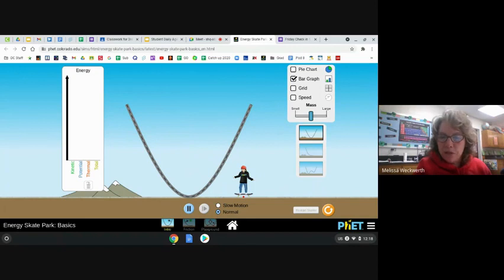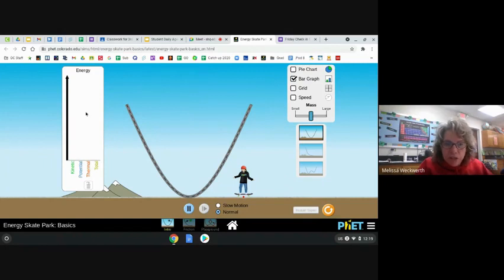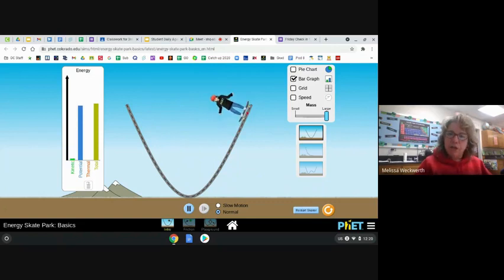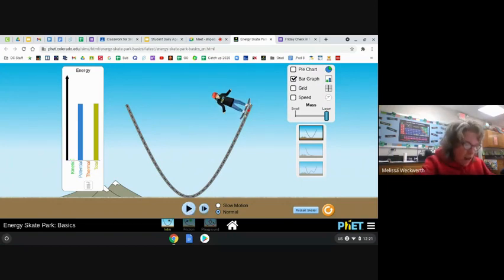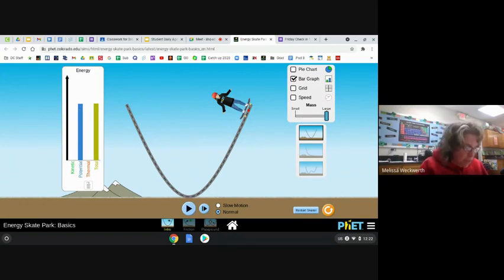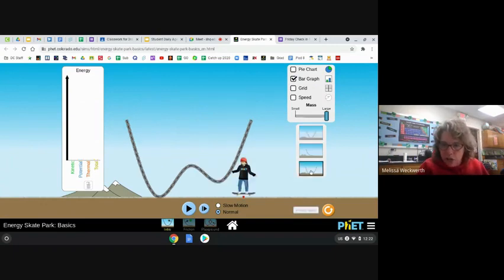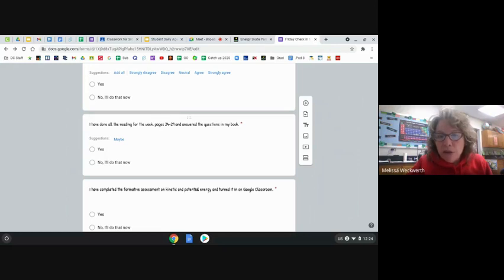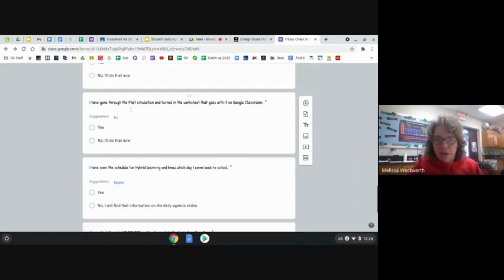1.15 Livestream P & K simulation